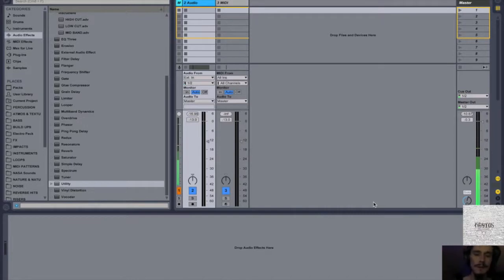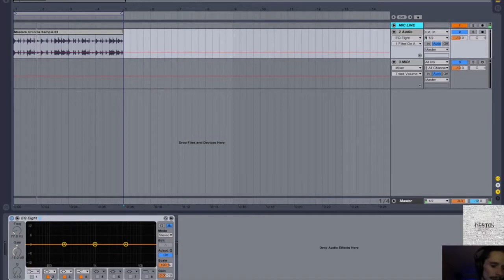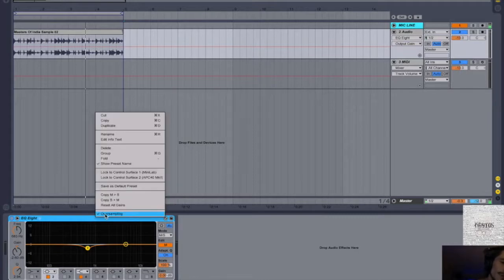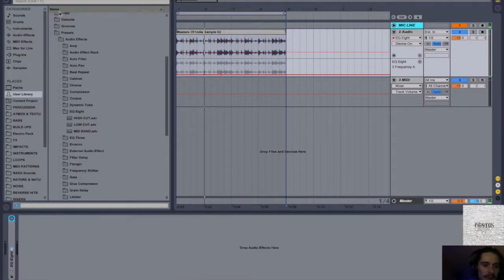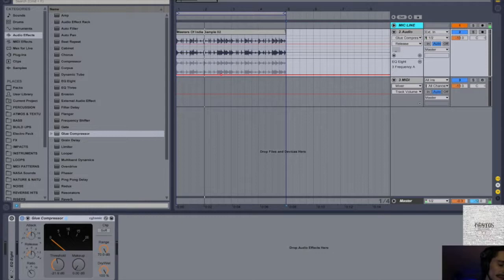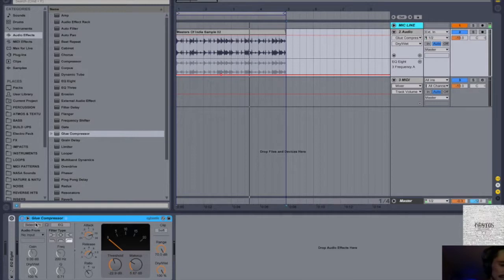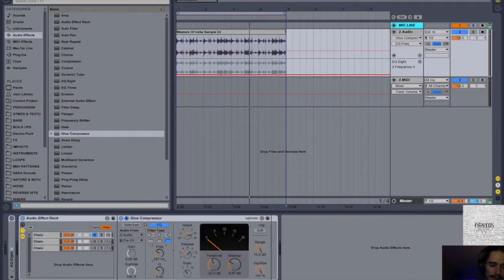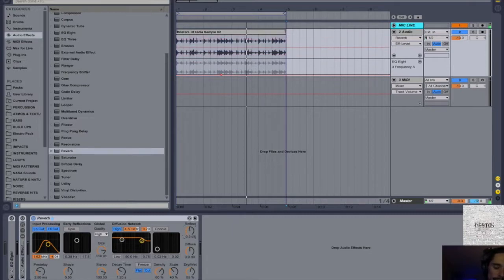ABLETON LIVE: Audio Effects 102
In Depth Explanation of built in Ableton Audio Effects